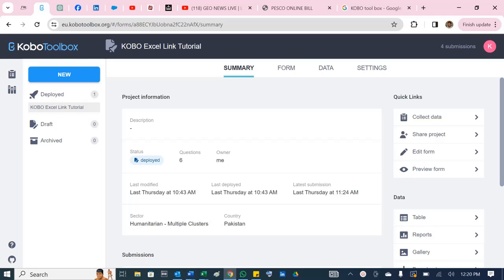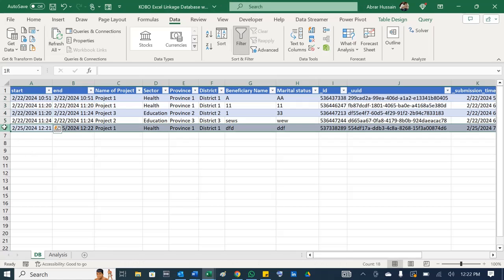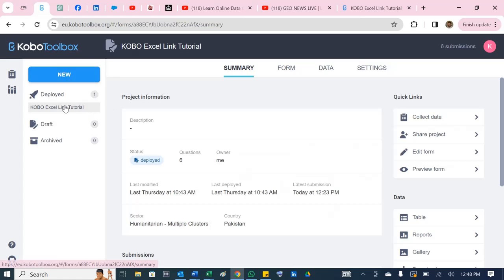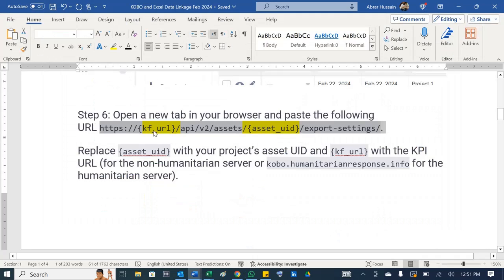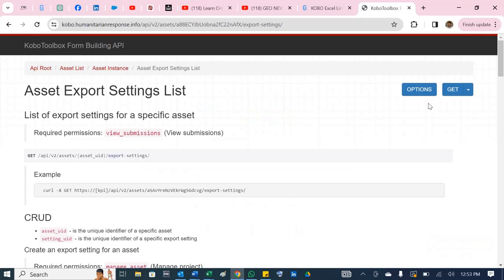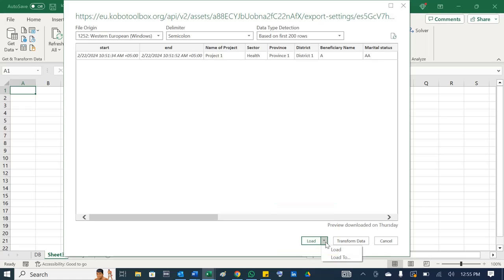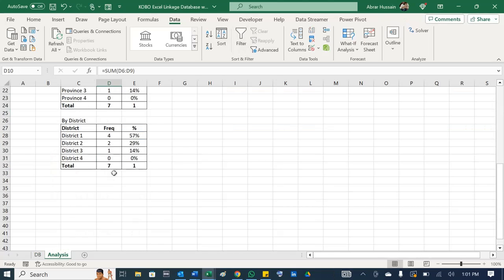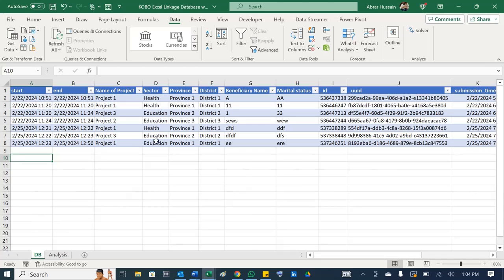KOBO Toolbox Part 4| How to Link KOBO toolbox and MS Excel | Auto-update data|Video Tutorial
monitoring evaluation and learning
link KOBO and MS Excel
In this video Tutorial we are learning how to link KOBO and Excel.